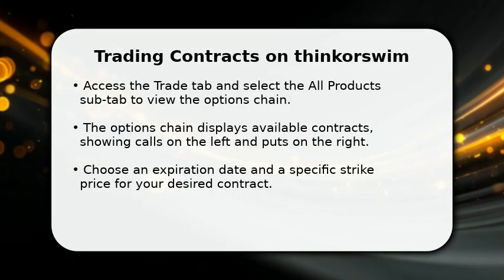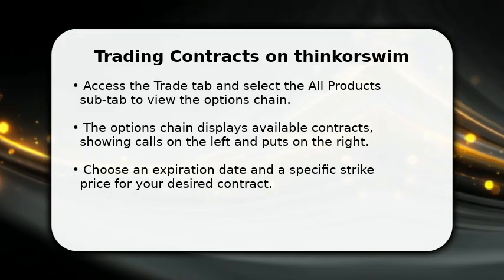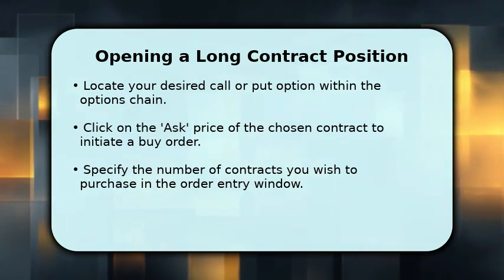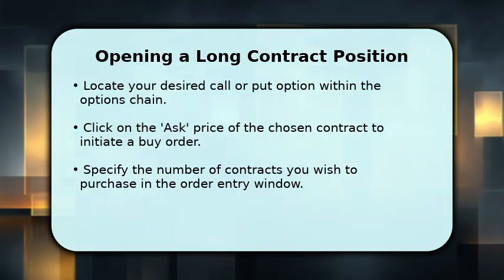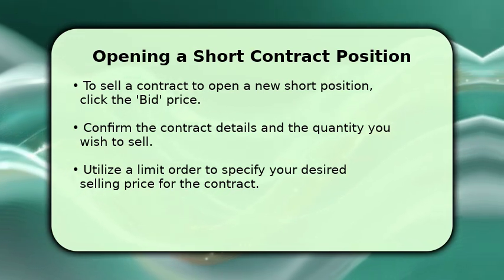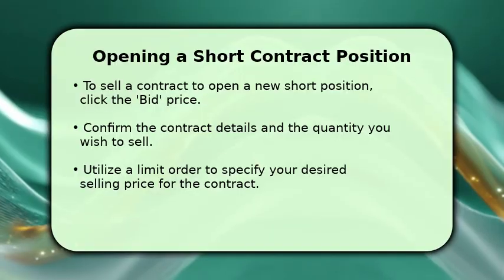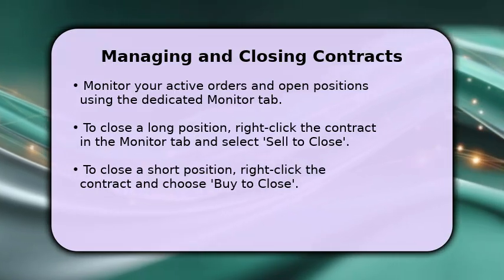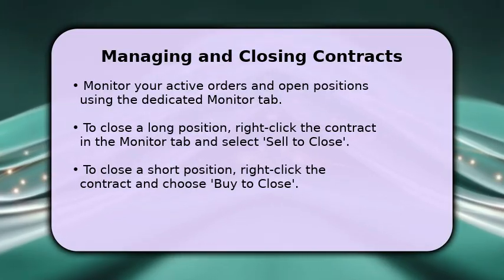How to Buy and Sell Contracts on Thinkorswim (Only Way)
▸ (f) In this video, we will cover the process of buying and selling contracts on thinkorswim. From setting up a new account to executing trades, we will walk you through every step. Whether you're a beginner or an experienced trader, this tutorial is for you.